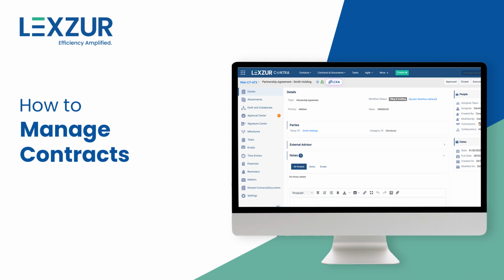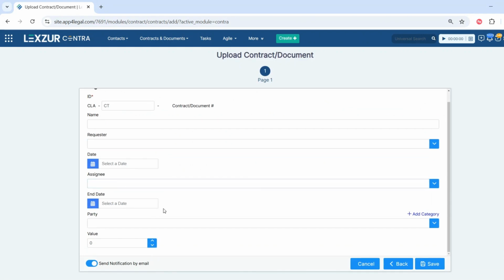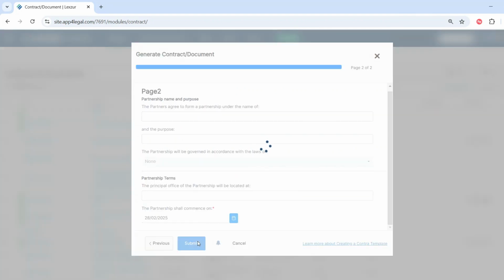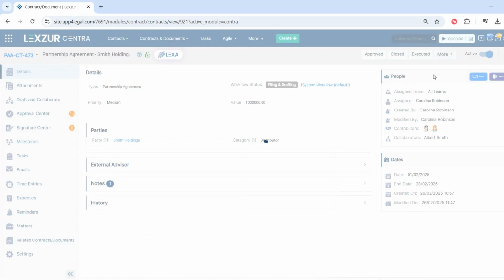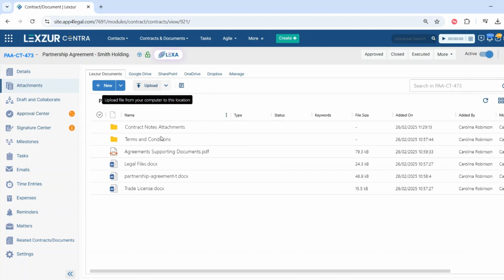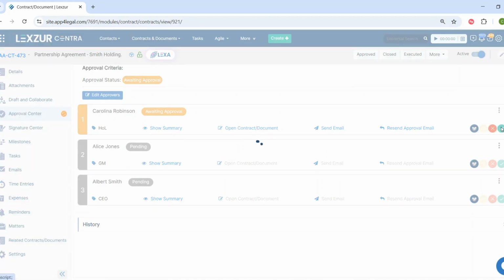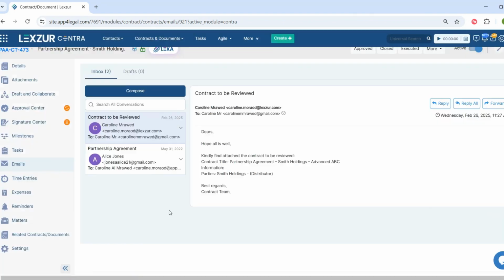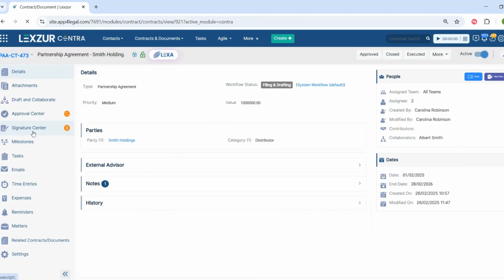How To Manage Contracts | LEXZUR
Managing contracts doesn’t have to be complicated. In this video, we’ll walk you through the best practices for handling contracts from creation to execution, ensuring compliance, minimizing risks, and improving collaboration.

📌 What You’ll Learn:
✅ Key steps for organizing and tracking contracts
✅ Best practices for contract lifecycle management (CLM)
✅ How to streamline approvals and negotiations
✅ Ensuring compliance and reducing legal risks
✅ Leveraging AI-powered tools for efficiency

Whether you're in legal, procurement, or business operations, mastering contract management is crucial for optimizing processes and preventing costly errors.